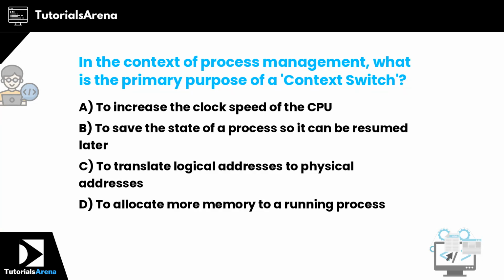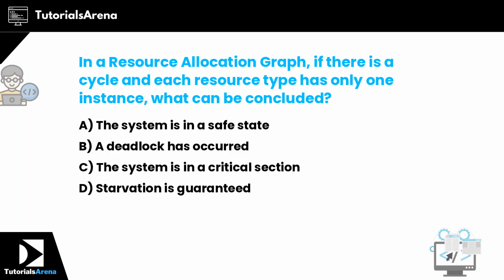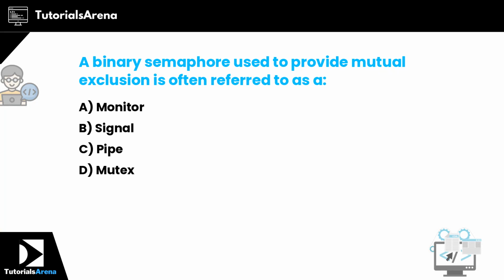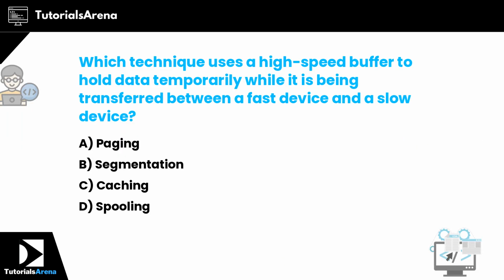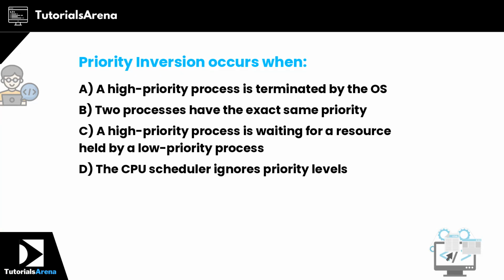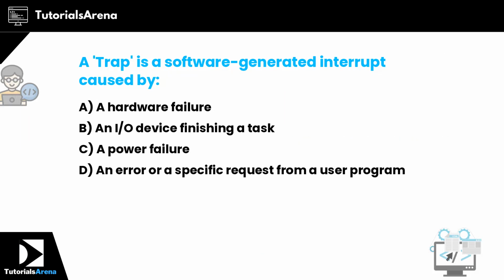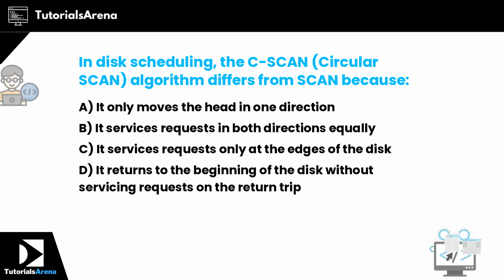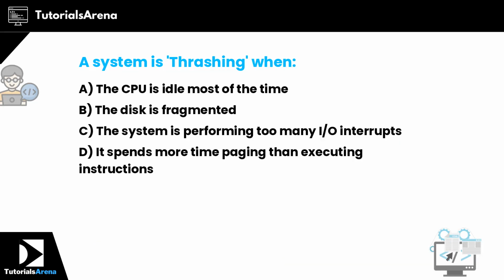CPU Scheduling Visualized: How to Master OS Fundamentals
Master Operating Systems! Cover CPU Scheduling, Memory Management, Page Replacement, Deadlocks, File Systems, Unix Internals, and I/O Systems. Learn process synchronization, concurrency, and security in this comprehensive guide to OS fundamentals and hardware interaction.

Youtube Search:
OS lectures
operating system concepts
how OS works
CPU scheduling algorithms
memory management in OS
process synchronization tutorial
deadlock prevention
file system allocation
unix system internals
virtual memory explained
paging and segmentation
I/O management
disk scheduling algorithms
operating system architecture
multi-threading in OS